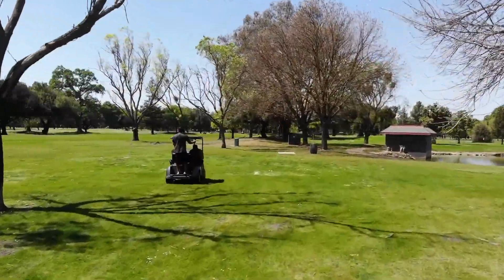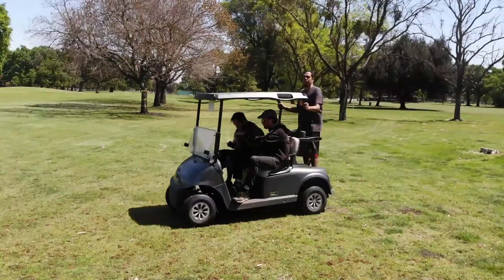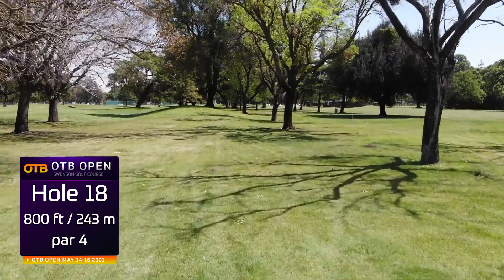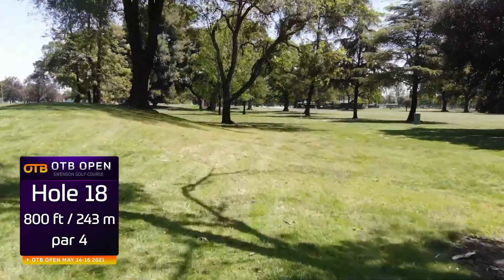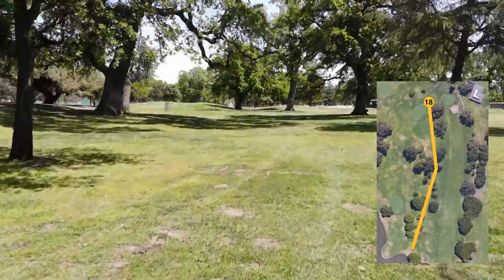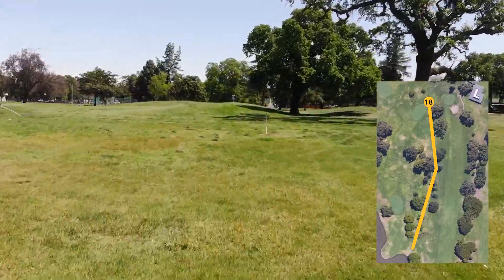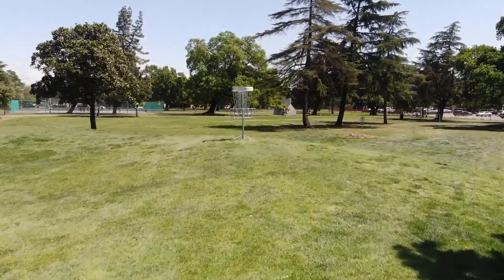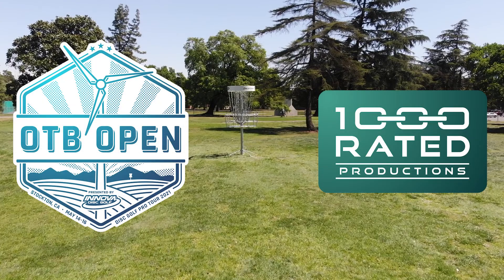OTB Open Hole 18 Preview(MPO)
The OTB Open is a Disc Golf Pro Tour event being held in Stockton, California May 14-16, 2021. It is being held at Swenson Golf Course on a brand new track designed by Leonard Muise. It is a Par 66 layout at 11,514 feet. After the treacherous hole 17, competitors will walk up to 18 and take a sigh of relief. The danger is not the same as hole 17 but you can't relax too much, with a ton of trees early, a green late, and a precariously perched basket, this could be a hole that changes the tournament.

Huge thanks to 1000 Rated productions for throwing this event in our backyard. If you are coming to the event, check out Visit Stockton for where to stay and things to do in the area.

@OTBopen & @OTBdiscs on Instagram